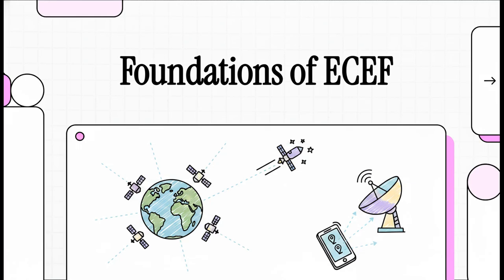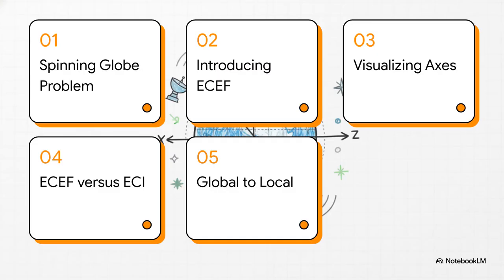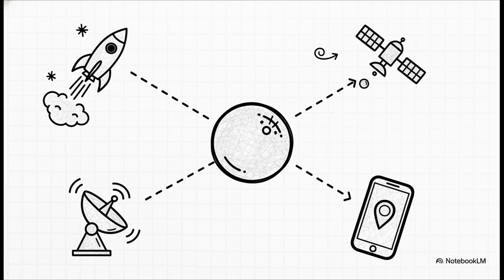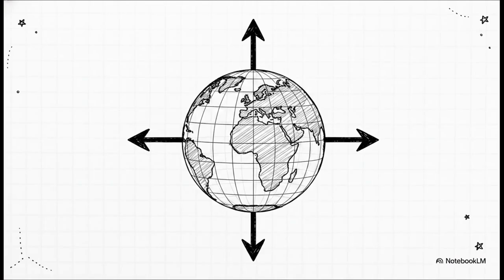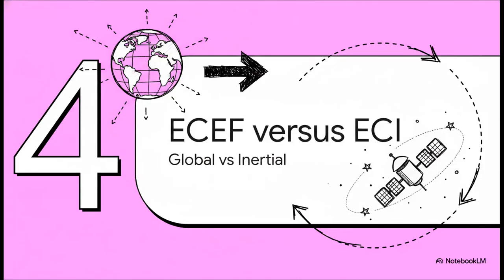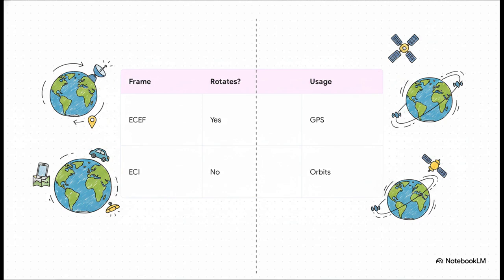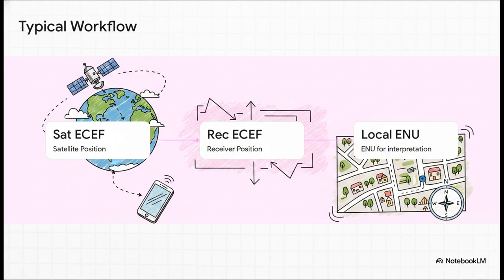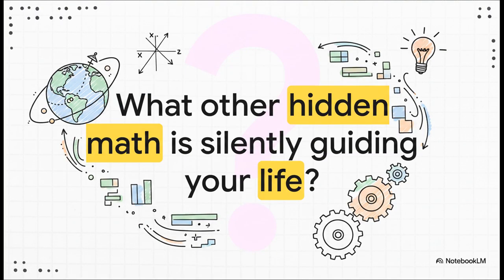Foundations of ECEF